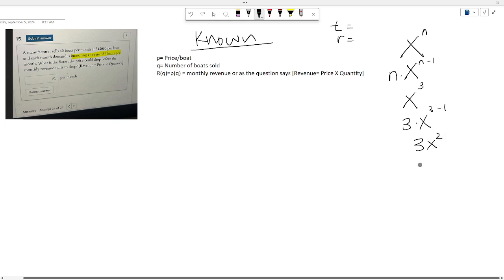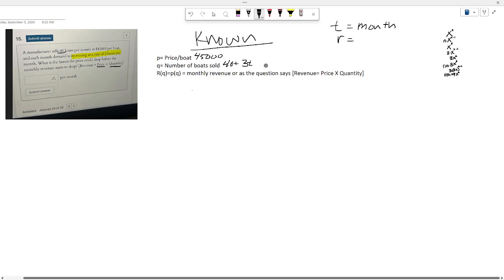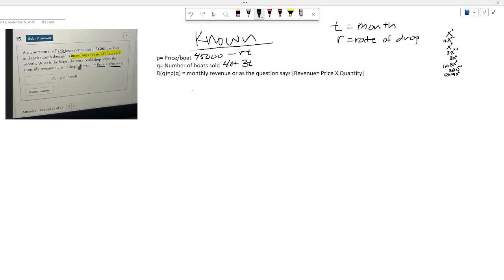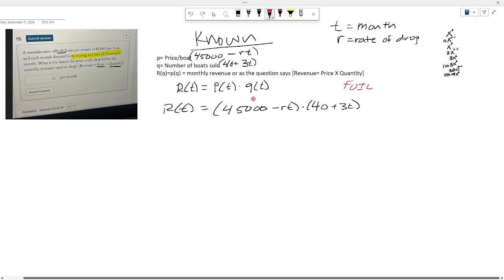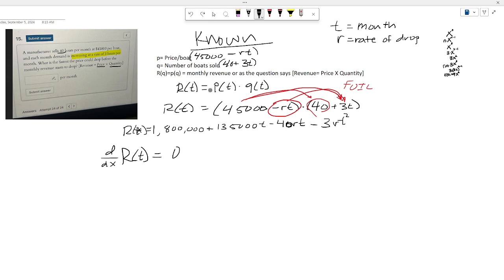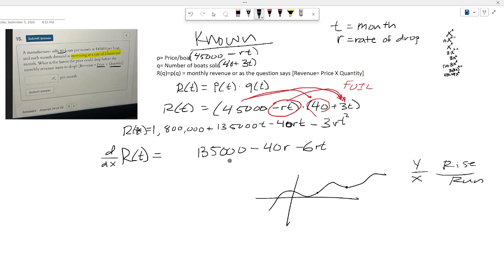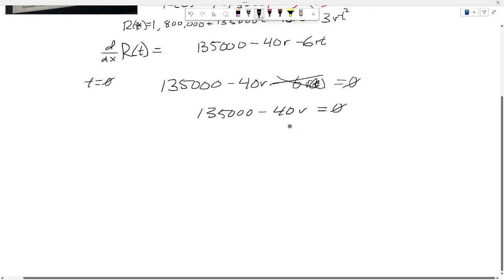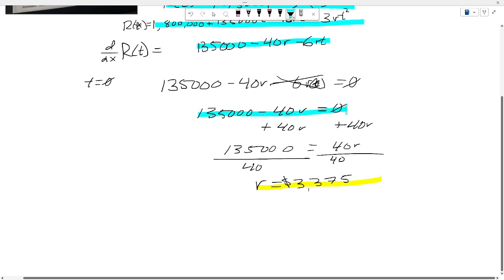Solving a Revenue equation with derivatives and local max/min